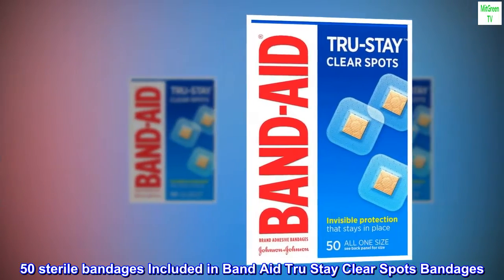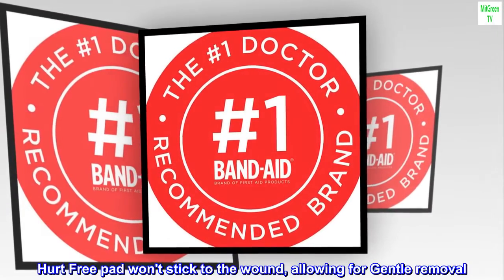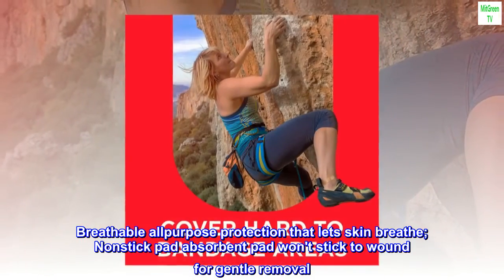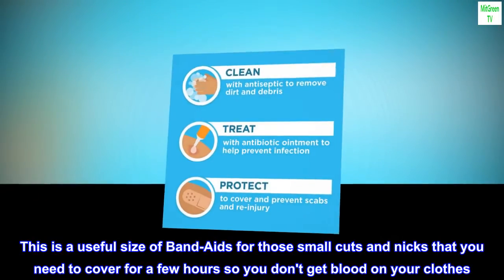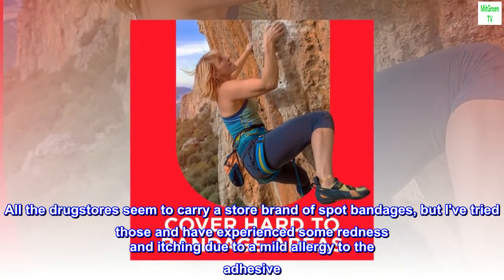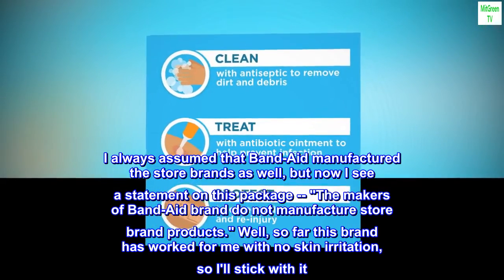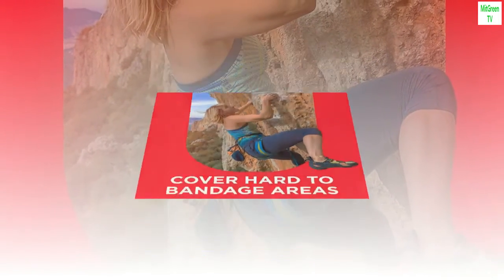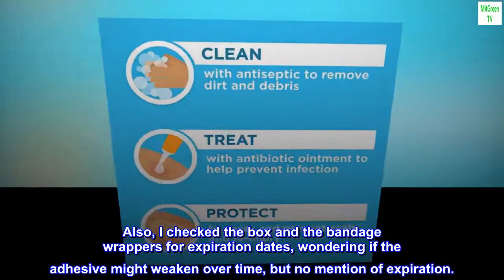Band-Aid Brand Tru-Stay Clear Spots Bandages for Discreet First Aid, All One Size, 50 Count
50 sterile bandages Included in Band Aid Tru Stay Clear Spots Bandages
Square shaped, clear spot Band Aid Brand bandages feature a clear Design and blends with Your skin for Maximum discretion
Made with Microvent backing, each discreet bandage provides superior breathability
Hurt Free pad won't stick to the wound, allowing for Gentle removal
Quilt aid Comfort Pad Designed to cushion painful wounds while you heal for effective first aid care
50 7/8 inch x 7/8 inch. Invisible protection for small wounds. Breathable allpurpose protection that lets skin breathe; Nonstick pad absorbent pad won't stick to wound for gentle removal. Sterile unless individual wrapper is opened or damaged.

Hard to find in the stores
This is a useful size of Band-Aids for those small cuts and nicks that you need to cover for a few hours so you don't get blood on your clothes. I've had no luck finding the Band-Aid brand spot bandages in my local stores except as part of an assortment. All the drugstores seem to carry a store brand of spot bandages, but I've tried those and have experienced some redness and itching due to a mild allergy to the adhesive. My dermatologist told me this is very common and she recommended the Band-Aid brand. I always assumed that Band-Aid manufactured the store brands as well, but now I see a statement on this package -- "The makers of Band-Aid brand do not manufacture store brand products." Well, so far this brand has worked for me with no skin irritation, so I'll stick with it. There is a warning though that this product contains natural rubber latex, so if you're avoiding latex be warned.

I was pleased to find the clear spots here on Amazon, at a good price and Prime-eligible. The 150 bandage supply will last us a year at least. If you're worried about buying in quantity, these boxes are small - about the size of a deck of cards but a little thicker. Also, I checked the box and the bandage wrappers for expiration dates, wondering if the adhesive might weaken over time, but no mention of expiration.